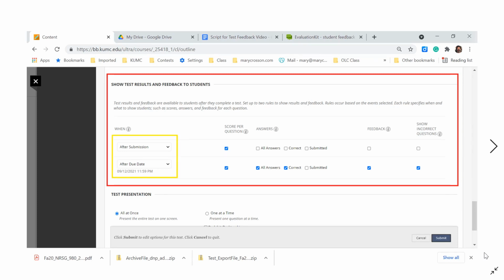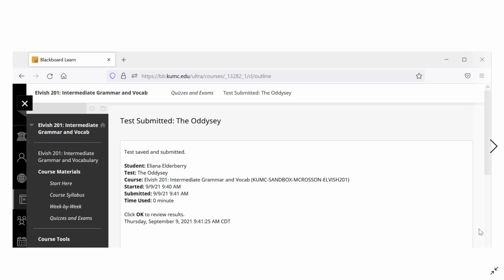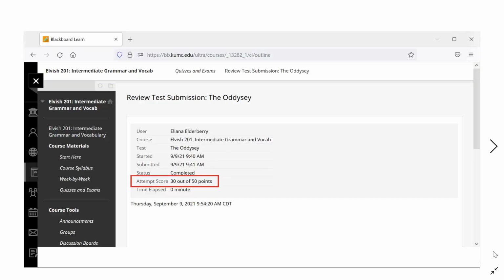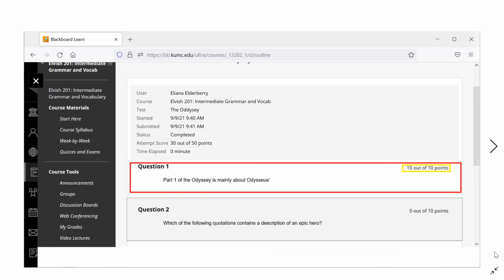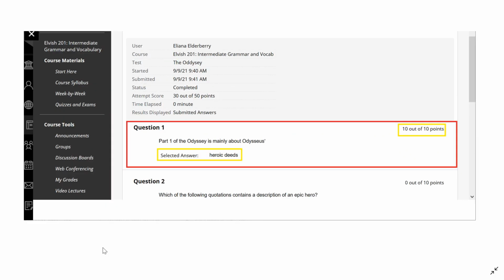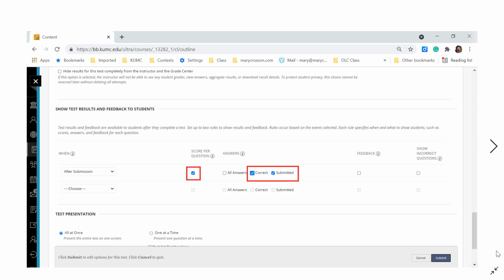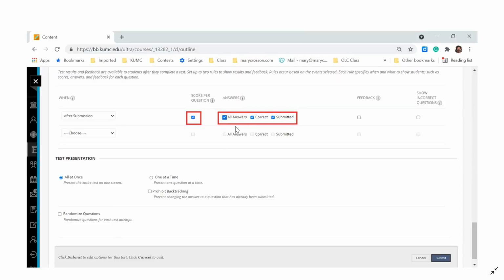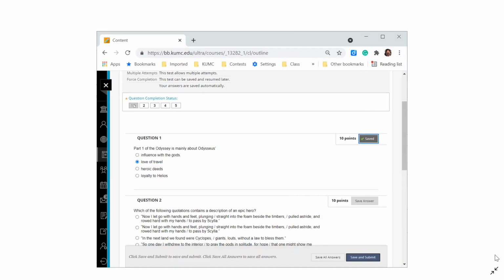Blackboard Feedback Settings for Tests and Quizzes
What do students actually see for each of the possible feedback settings on a Blackboard test?